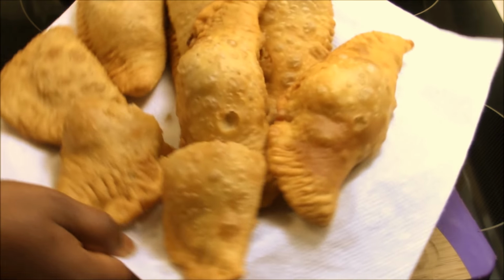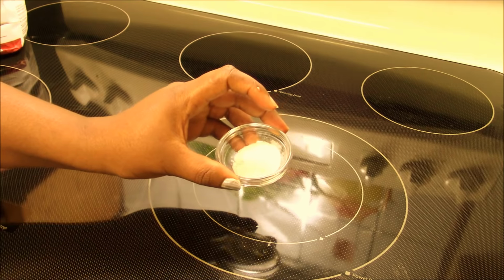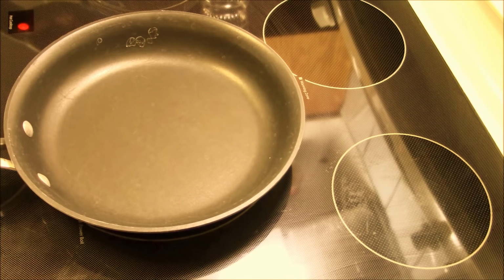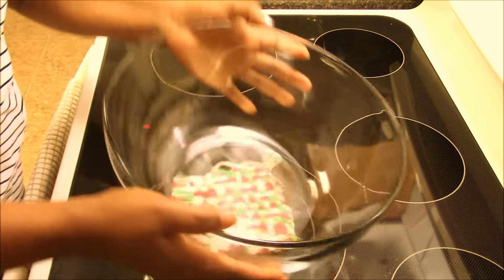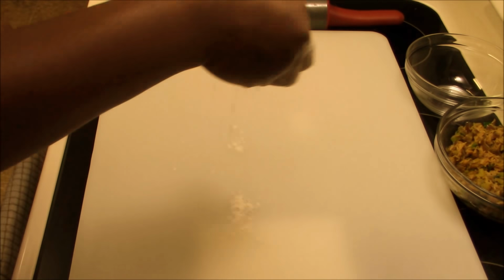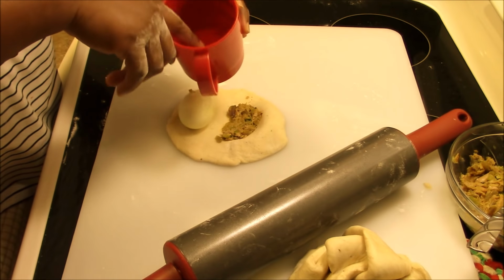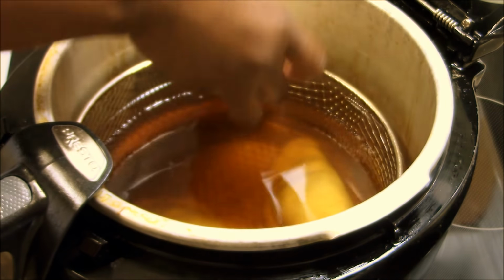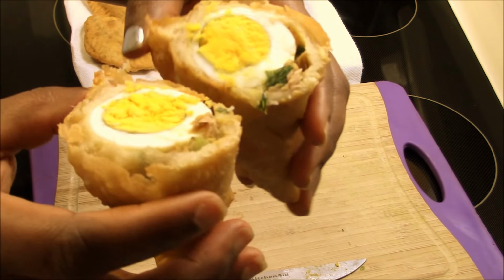Perfect Ghana Fried Pie With Tuna And Boiled Eggs Recipe / Obaapa Kitchen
- 3 Cups Of Flour
- 1 tbsp Of Margarine
- 1l2 tsp Of Nutmeg
- 1l2 tsp Of Salt

- Starkist Tuna 12 Oz
-  Boiled Eggs
- 2 tbsp Of Oil
-  Onion Scallions / Onion leaves
-  Fresh Celery / Cabbage
- 1l2 tsp Of Turmeric
- 1l2 tsp Of Paprika
- 1l2 M Red Onion